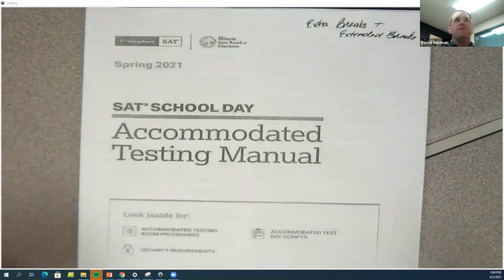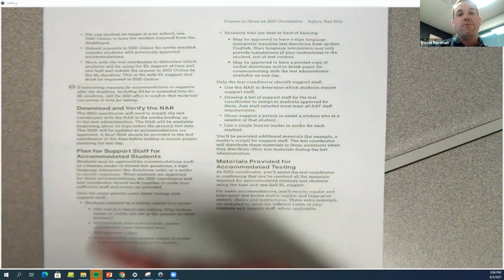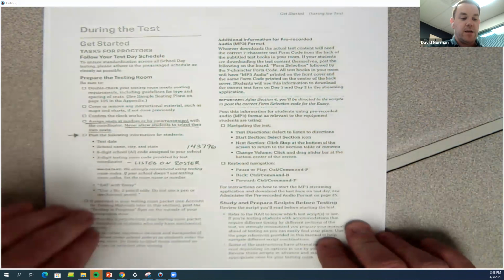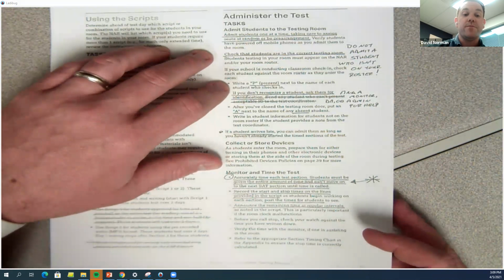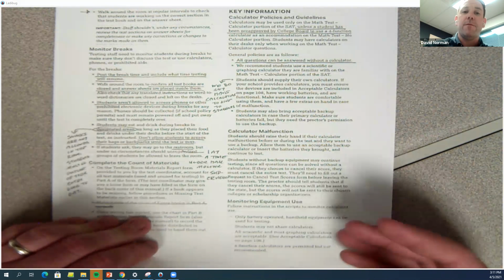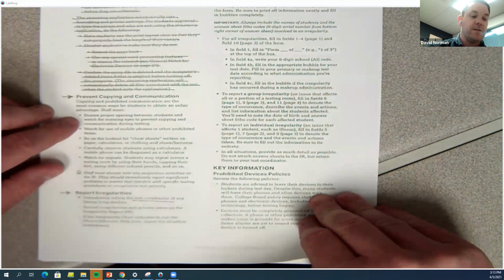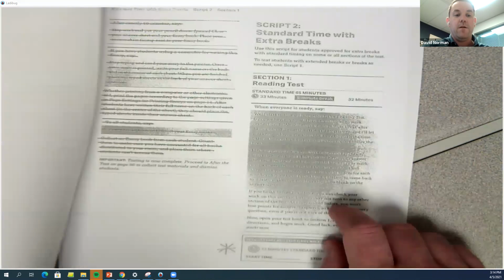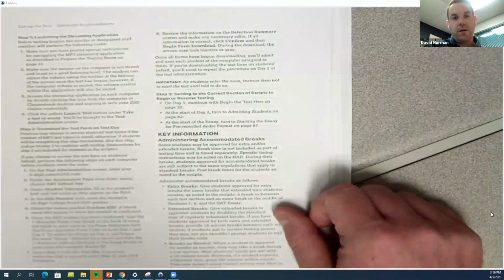SAT Spring 2021 Breaks